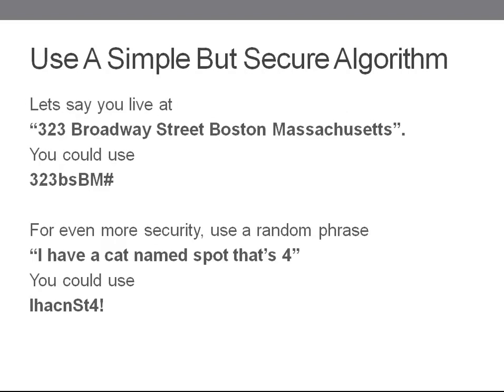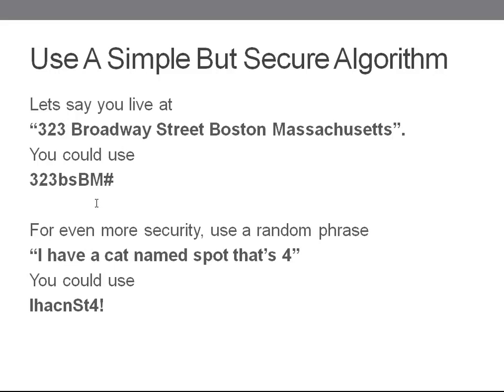How to secure WordPress Website (part:3)